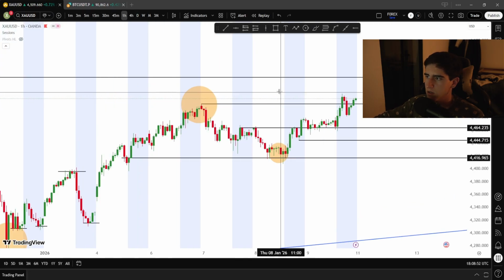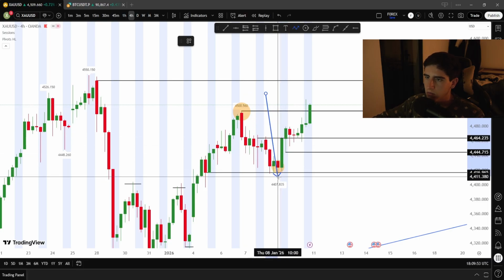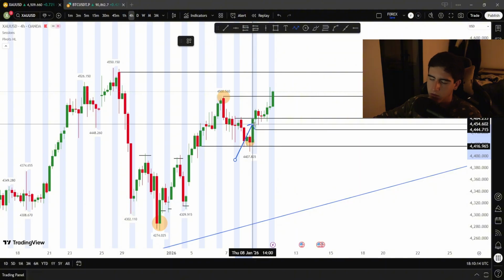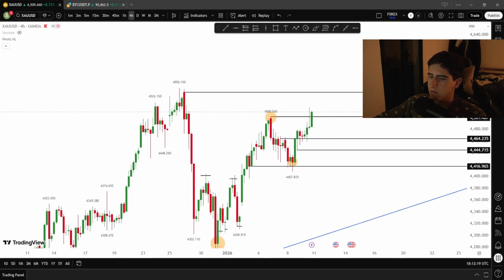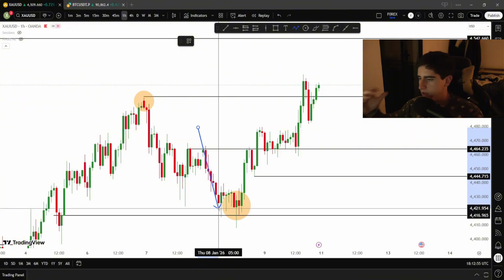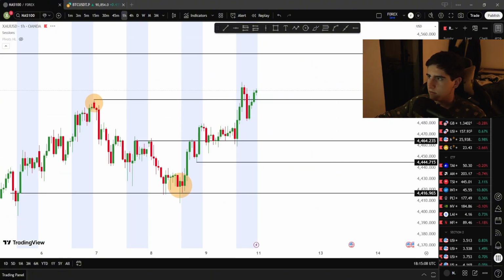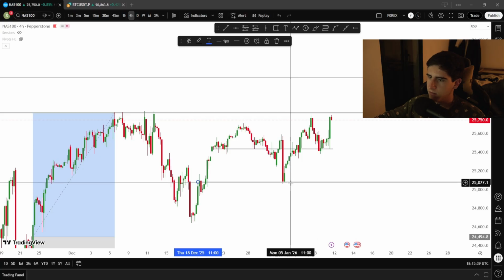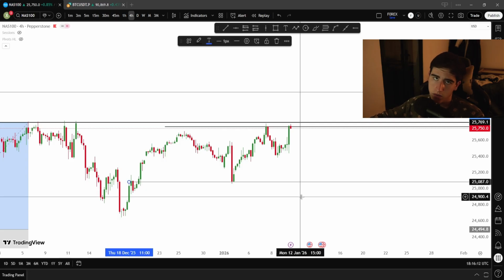Technical analysis on Gold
ICC Concepts